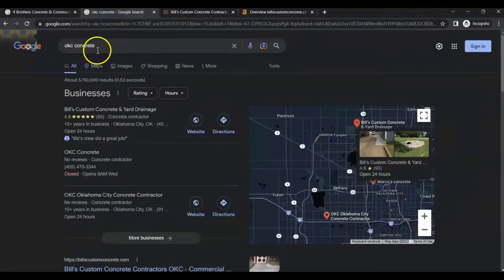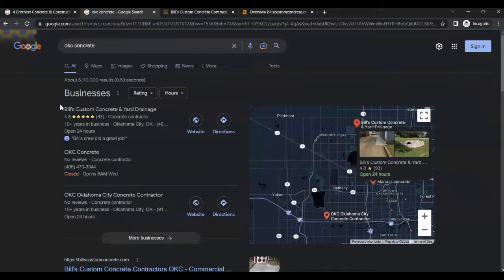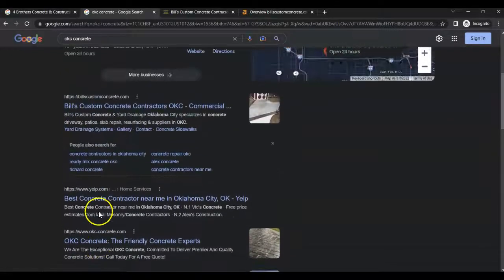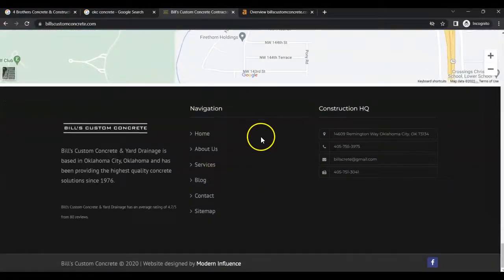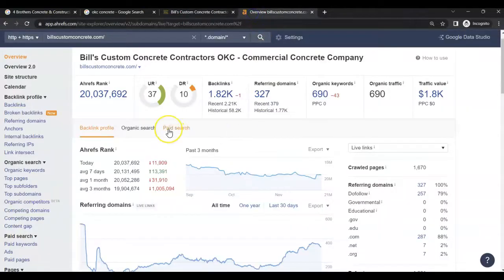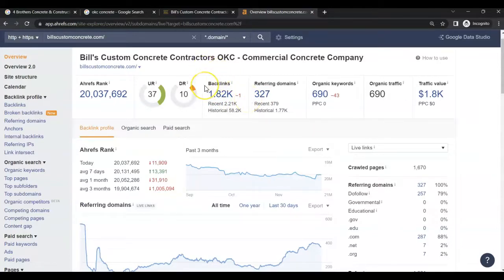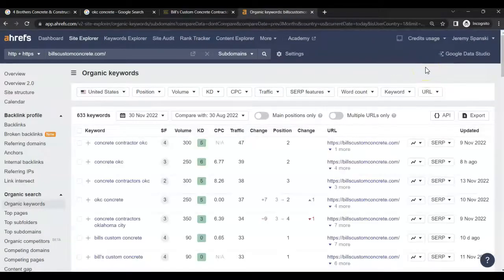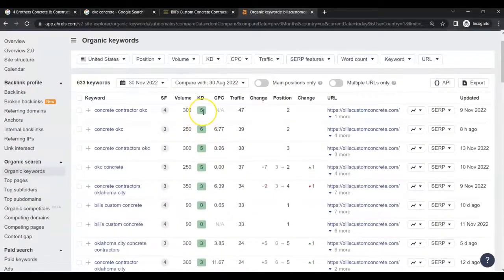4 Brothers Concrete & Construction | OKC Concrete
Shaelee from Midtown Marketing shows 4 Brothers Concrete & Construction how to beat Bill's Custom Concrete for the keyword OKC Concrete